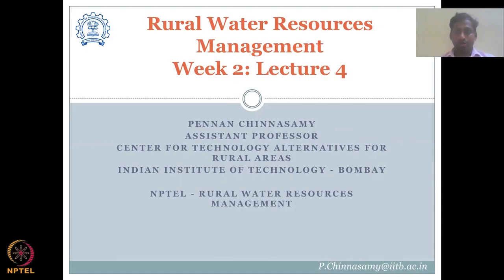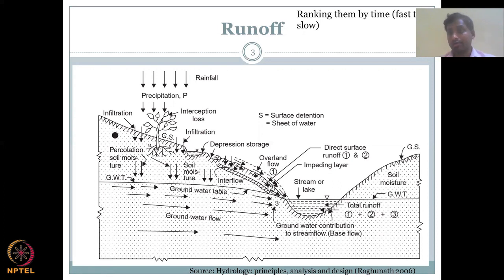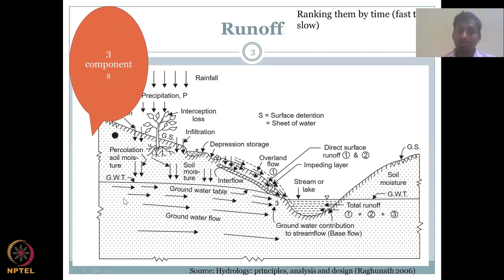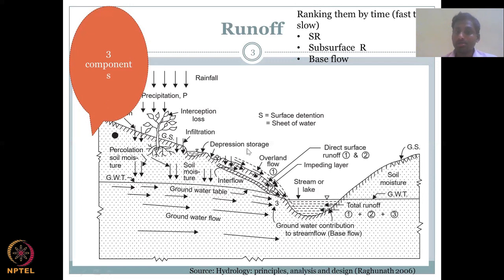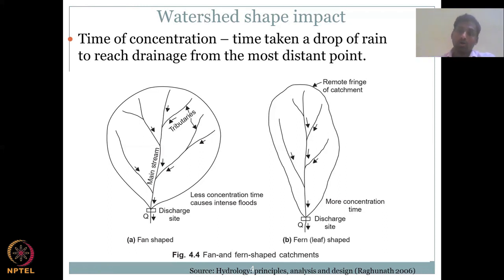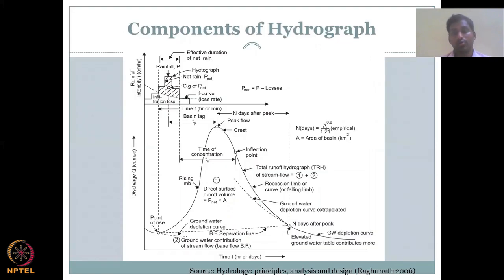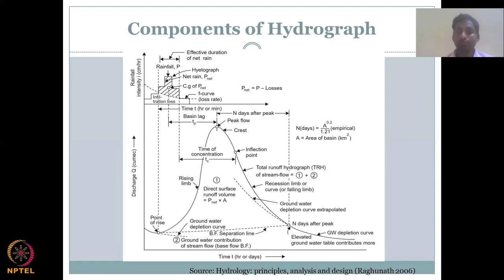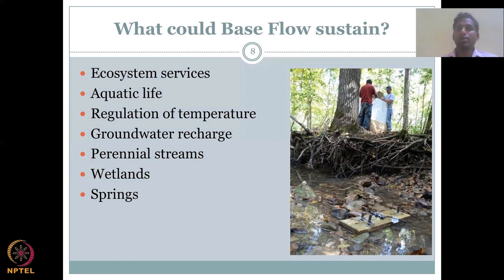Lecture 9: Key Hydrological Parameters 1 Part - 4